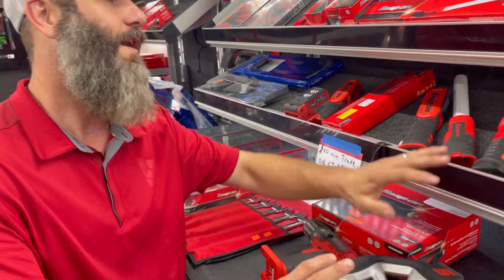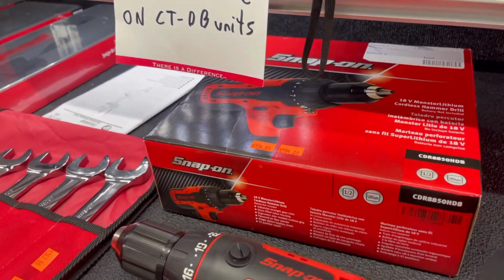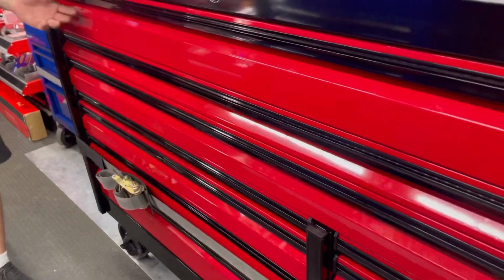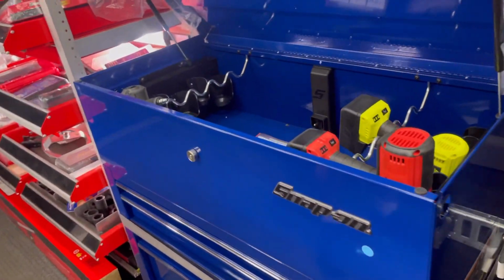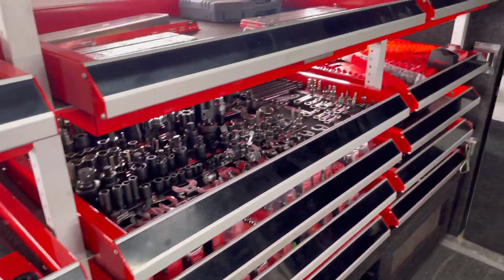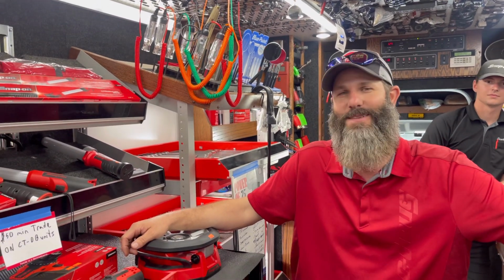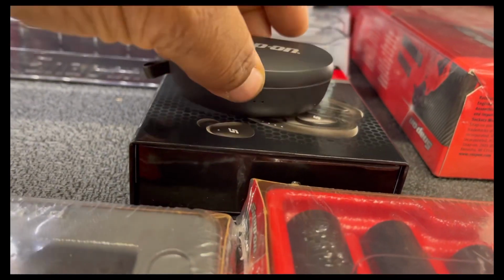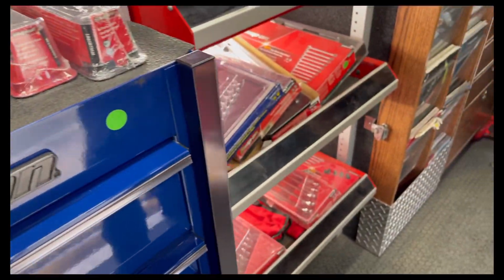Snap-On Tuesday August 31, 2021 Snap-on Tool truck experience!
Snap-on Tuesday 8/31/2021

Walk through Tour of Snap-on Tool Truck.  Steals and Deals with great technical support.  Snap-on tool reviews.  Turn on post notifications for my Snap-on Tuesday videos.

Snap-on Tool truck experience!

Plus see Tool Reviews of new purchases. If you see a tool that you think I should review don’t hesitate to mention in comments below.